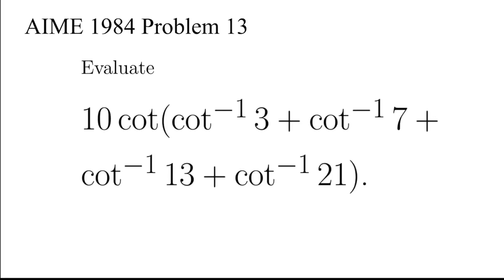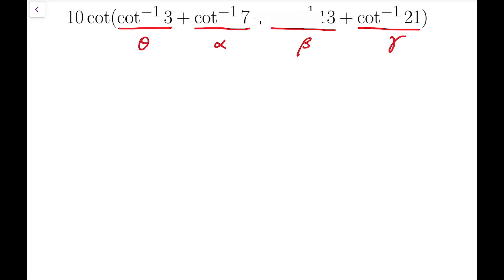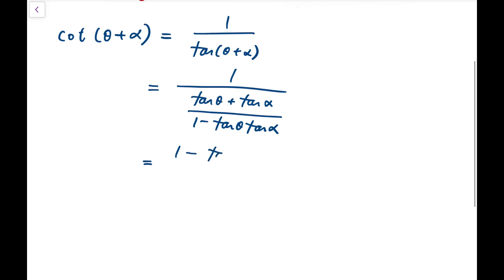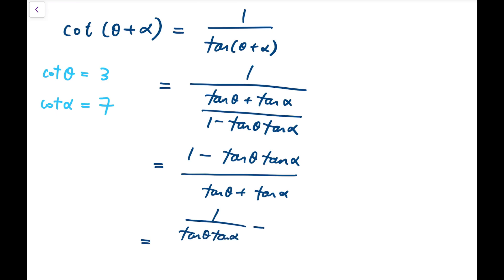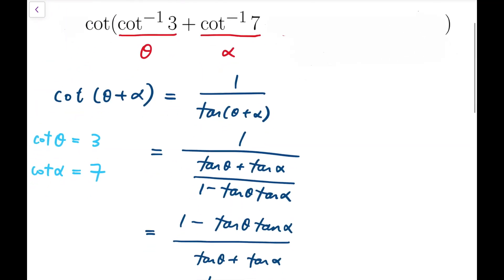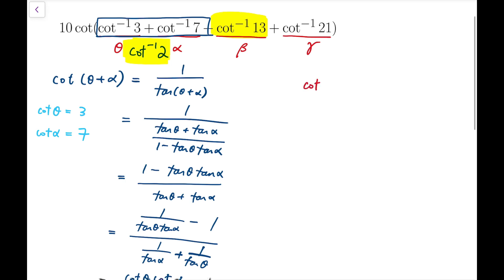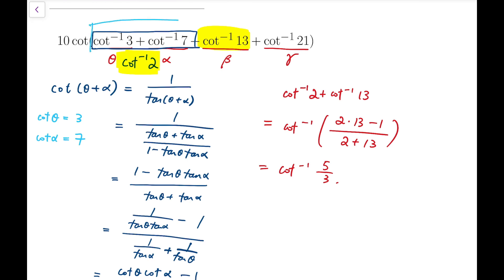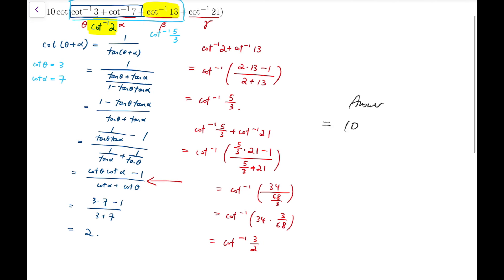An Olympiad Trigonometry Problem | NO CALCULATORS | AIME 1984 Problem 13